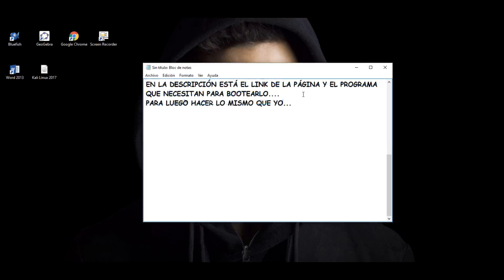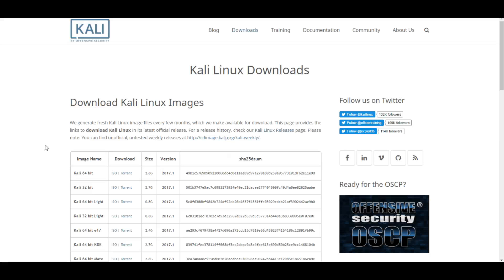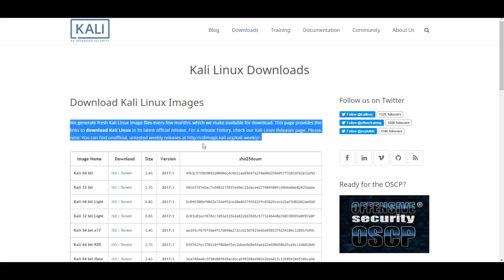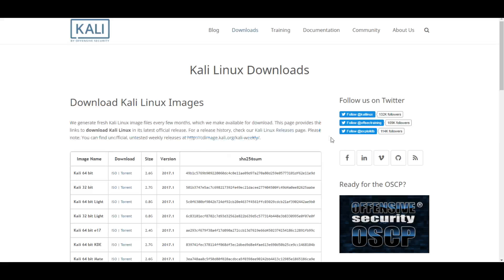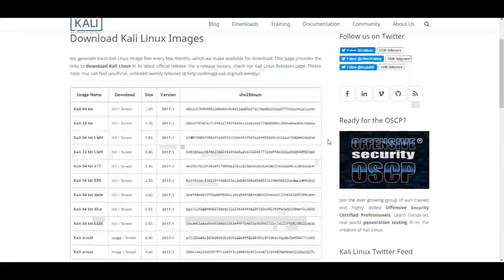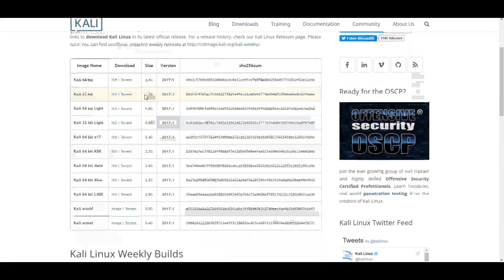✅Aquí Encuentra KALI LINUX ISO y Bootealo en USB 👇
Otro Sistema Operativo sobre Seguridad Informática General. Averigua dónde encontrarlo
Kali Linux Actualizado para Tus Proyectos

Todo lo Necesario lo Encuentras en Mi Blog

Lα cσpiα dε εstε vidεσ,
sεяα dεnunciαdα.
Tσdσs lσs Dεяεcнσs Rεsεяvαdσs.
cσρчяιgнτ ©
Mdf Retorico